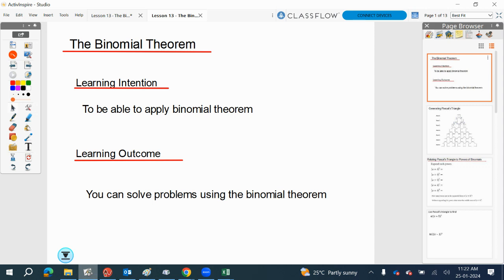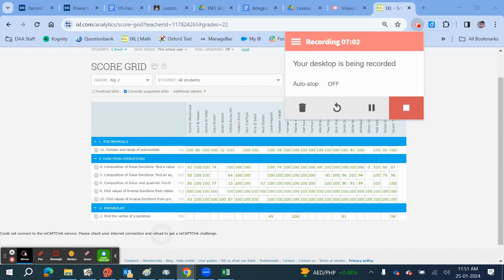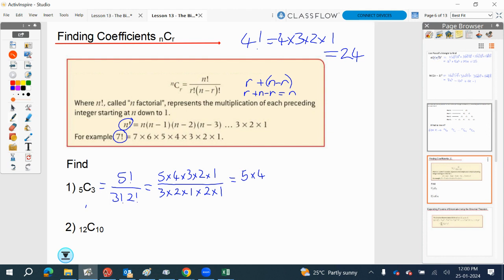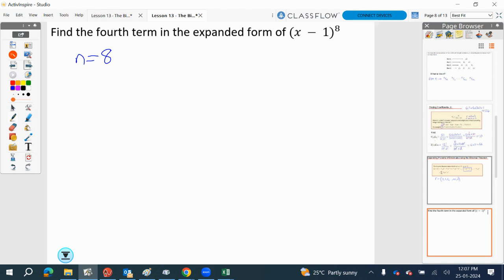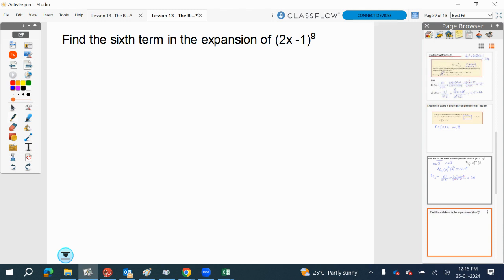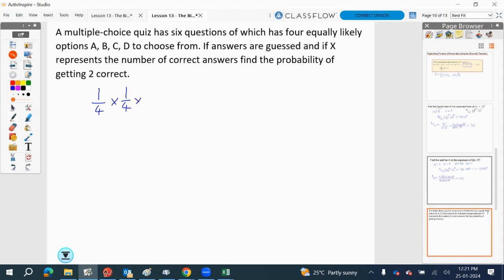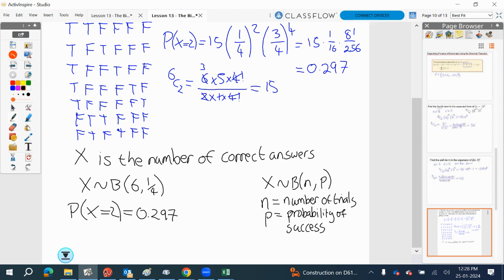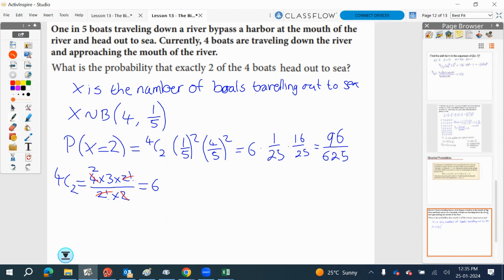AISL U2L12: The Binomial Theorem